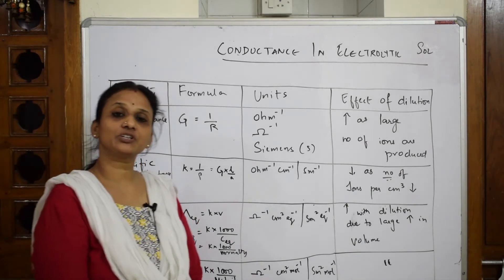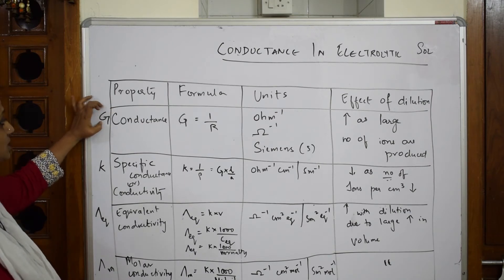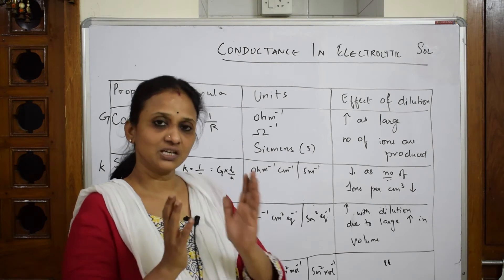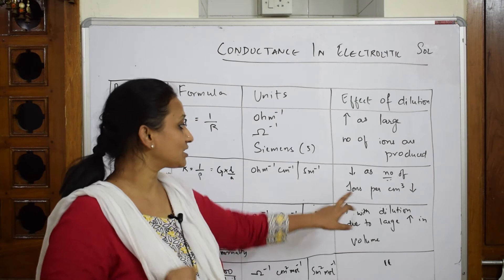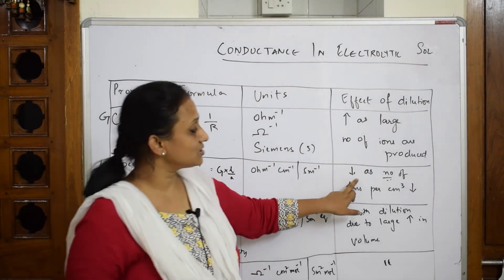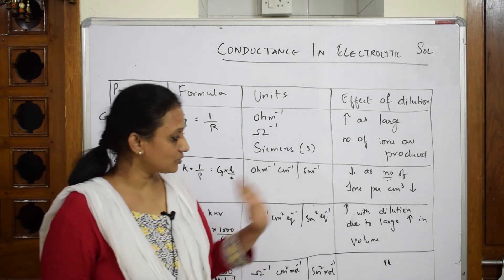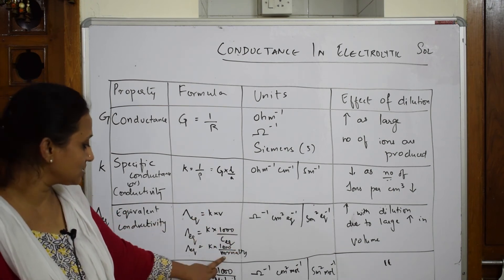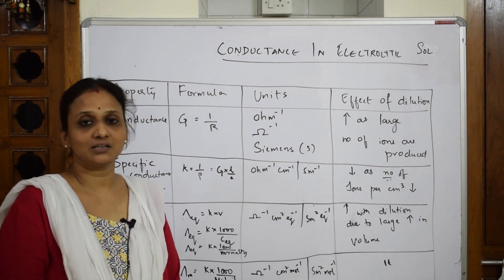Learning Electrolytic Conductance under one table | part 24| electro chemistry | CBSE | class 12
Learning Electrolytic Conductance under one table

 BIOMOLECULES

 CHEMICAL BONDING